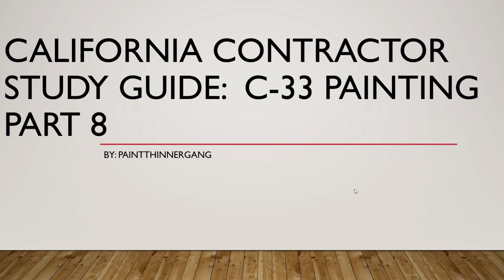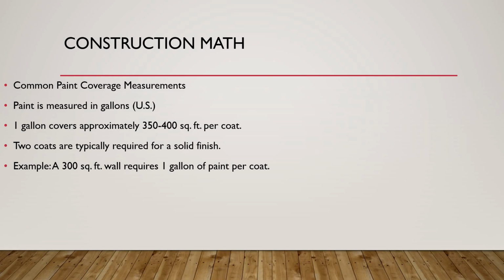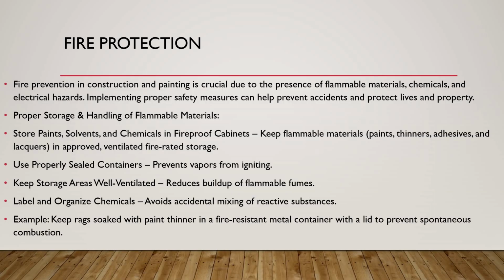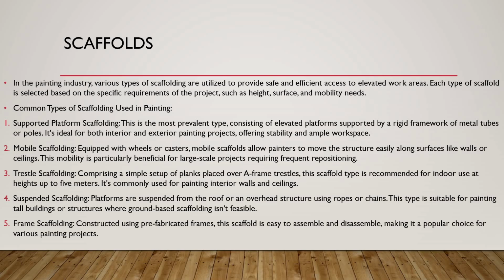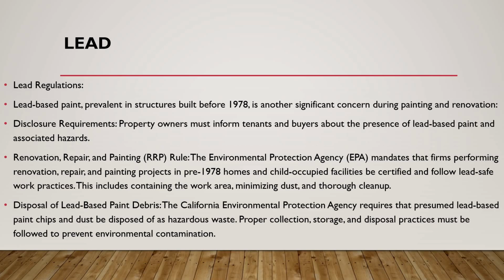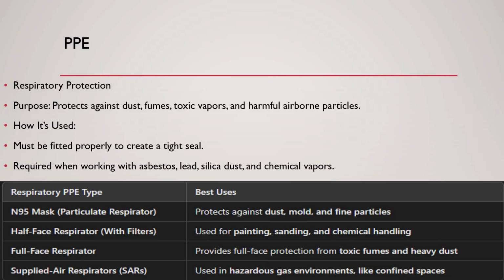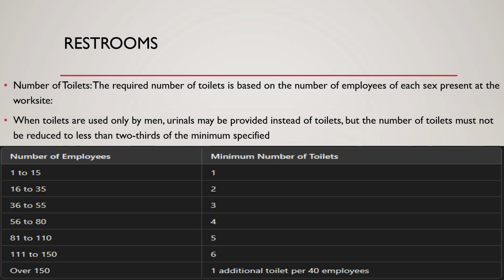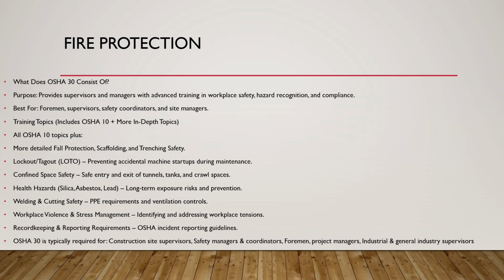California Contractor Study Guide C 33 Painting Part 8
If you'd like to support me and help me out.
BTC Address: bc1q7l2hwxtdp03tx9u86p62d6vvaq6yvpav6nuslw